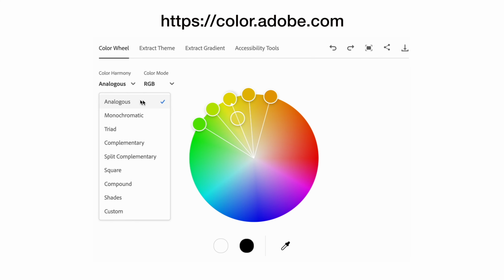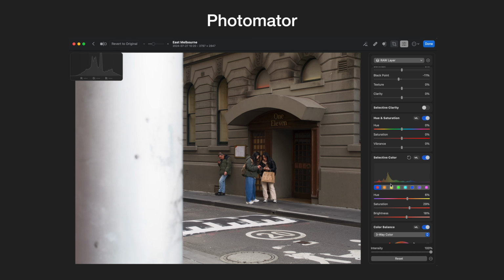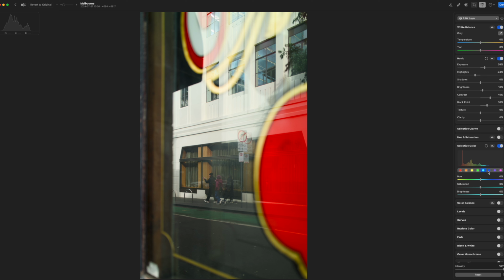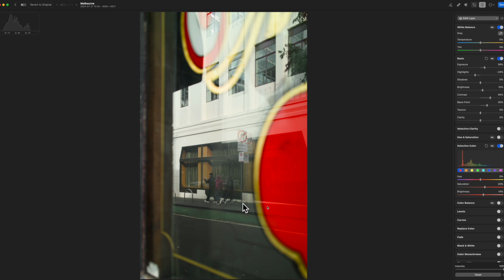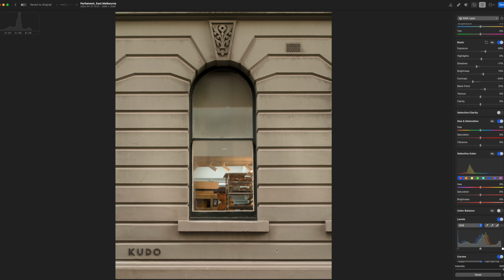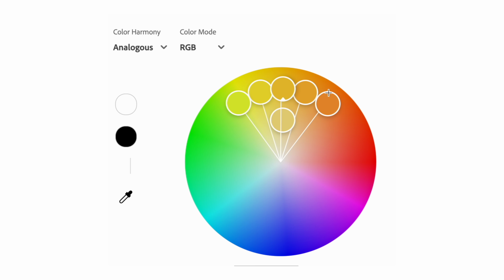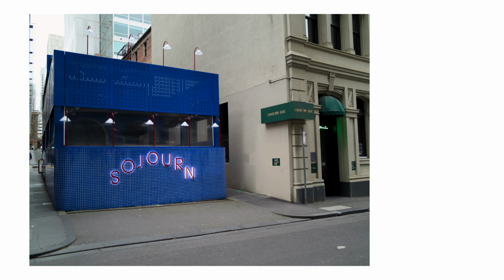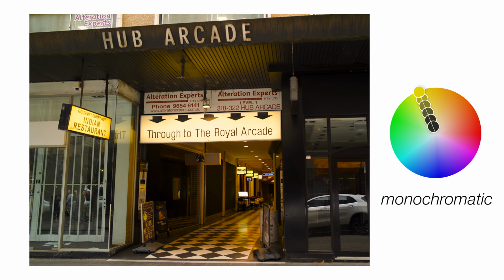How Using Colour Schemes Changed My Editing Forever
In this video, I go over how I edit the colours in my photos following colour harmonies!

I'm challenging myself to do street photography on one street every week.
One week, One Street, One Video.

This is week 13, Lt. Collins Street
I recently started using a non-Fujifilm camera after using one for more than a year. That means that I can no longer rely on Fujifilm's amazing film simulations that are baked into the JPEGs. Even before that, I was already interested in editing colours myself and getting a film sim by own devices. Here's the first step to do so!

🔗 Links

⚙️ Gear Used

📸 Photo Camera: Leica Q2
🎥 Video Camera: DJI Action 4

📚 Chapters

0:00 Intro
0:32 Tools
0:53 First photo
3:31 Second photo
5:52 Quick-fire photos